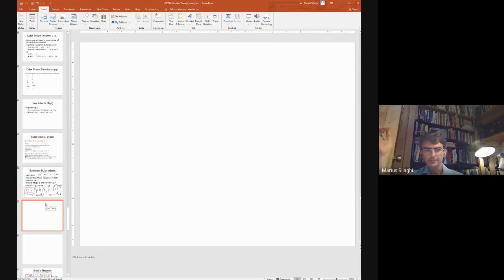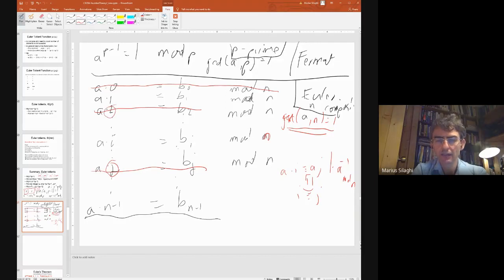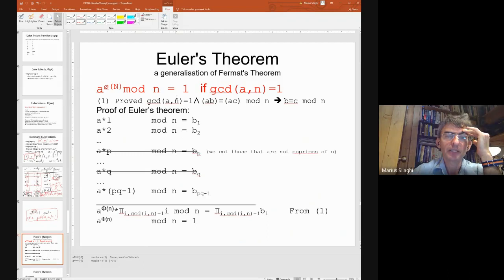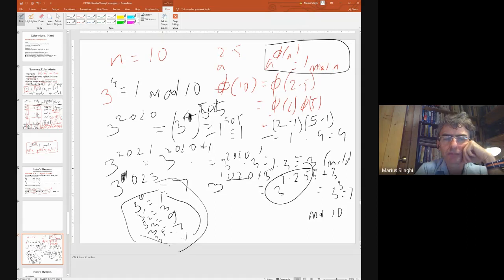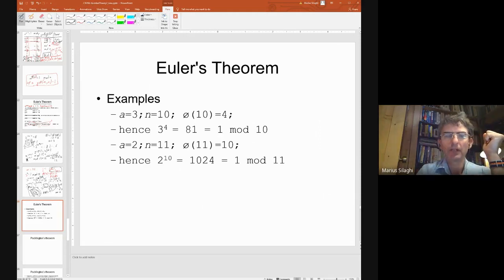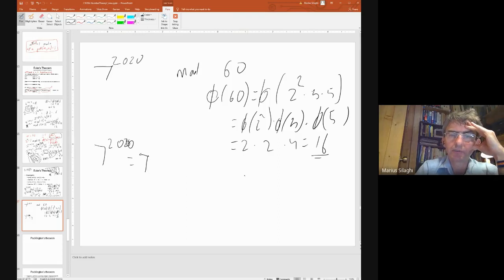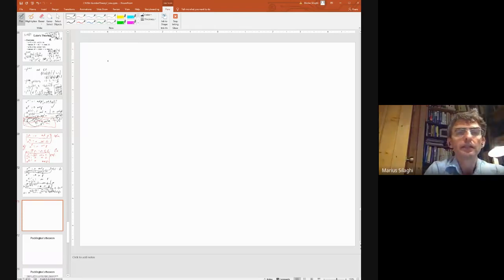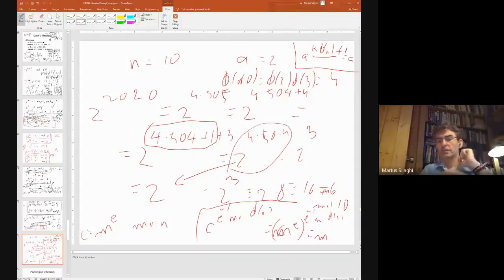Euler Theorem, Examples, Euler's RSA Generalization Theorem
Euler Theorem Proof, Examples, Generalization, RSA